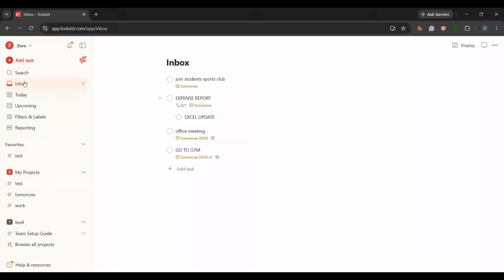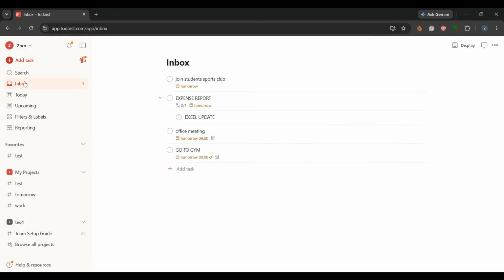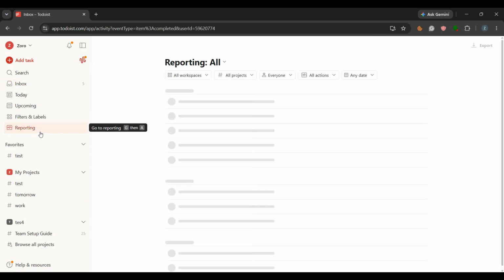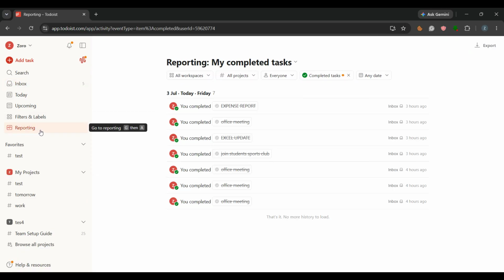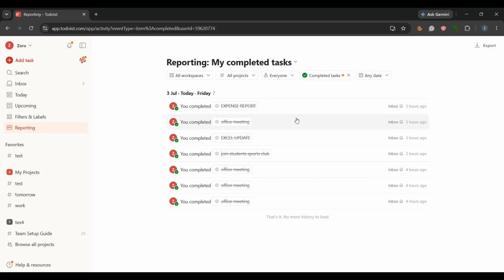How To View Completed Tasks In Todoist(Step By Step Guide)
Learn how to view completed tasks in Todoist by opening the left panel and clicking the Recordings tab. A quick, simple tutorial for checking finished tasks and staying organized.

🕚Timestamps:
0:00 Introduction
0:17 Open Todoist
0:28 Click The Recordings Tab
0:40 View Completed Tasks
0:52 Outro

✍️What You'll Learn In This Video:
• How To Open Todoist And Find Completed Tasks
• How To Access The Recordings Tab In Todoist
• How To Review Finished Tasks In The Left Sidebar
• How To Track Completed Work Inside Todoist

💡Pro Tips:
• Use completed tasks to review your progress at the end of the day.
• Check finished items before recreating any task you may have already done.
• Keep Todoist organized by regularly reviewing completed work.